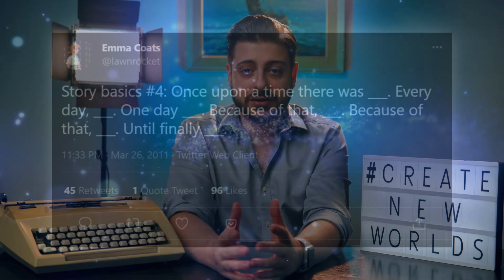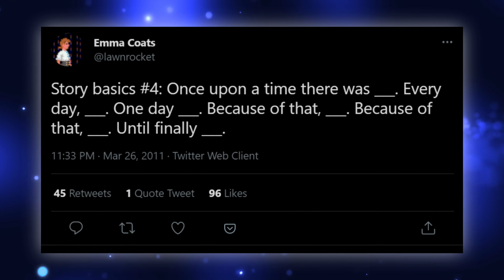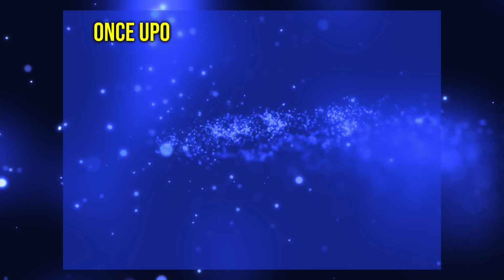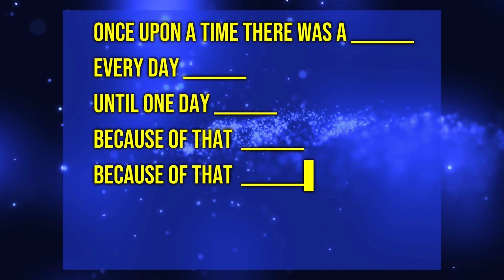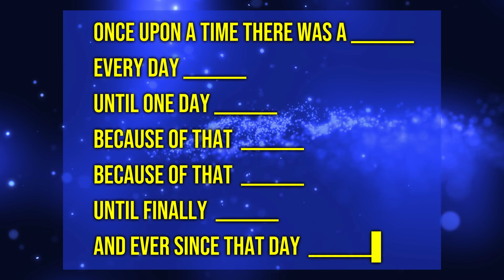Anyone can learn to write like Pixar… here’s how!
Pixar's iconic films, Finding Nemo and The Incredibles are simple, yet genius. Let's deep dive to figure out Pixar's Storytelling Structure: The Story Spine.

Exploring the art of screenwriting and story structure through the lens of these beloved movies and the simple method Pixar writers use called The Story Spine, ee'll uncover the secrets behind the basic step by step process for the Pixar Story Spine technique, discovering how it brings characters to life, drives the plot forward, and evokes all the feels.

📑 Download our Screenplay Story Structure Cheat Sheet FOR FREE!

LONG DESCRIPTION:

In this video, we explore the fascinating storytelling structure known as the Pixar Story Spine. Think of story structure as the skeleton that holds your narrative together. Pixar, the renowned animation studio behind masterpieces like Finding Nemo and The Incredibles, has perfected the art of storytelling with their dedicated story structure format. Join us as we break down the key elements of the Pixar Story Spine and its impact on their incredible movies.

The Pixar Story Spine follows a simple yet powerful format: Once upon a time, every day, one day, because of that, because of that, until finally, and ever since then. By filling in the blanks with your own events, you create a basic set of events that form the backbone of your story.

Through examples from Finding Nemo and The Incredibles, we examine how the Pixar Story Spine shapes these beloved films. From the ordinary world of Marlin and Nemo's underwater adventure to Mr. Incredible's mundane life turned superhero mission, each story unfolds with unique twists and turns.

We dissect each section of the Pixar stories to understand their significance. Once upon a time sets the stage, introducing the characters and settings. Every day establishes the protagonist's ordinary world. One day serves as the inciting incident, propelling the story forward. Because of that, the protagonist must confront the consequences of their actions, leading to a chain of events that build tension until finally, we reach the climax.

After the climax, we explore the resolution and the impact it has on the characters' lives. This simple yet effective structure creates a cohesive and engaging narrative.

While the Pixar Story Spine is not a replacement for other storytelling structures, it offers a straightforward approach to give your story a solid foundation. By understanding the basics of story structure, you can bring your ideas to life.

It's time to unleash your creativity and create new worlds through the power of storytelling.